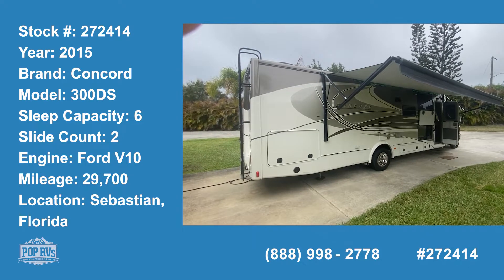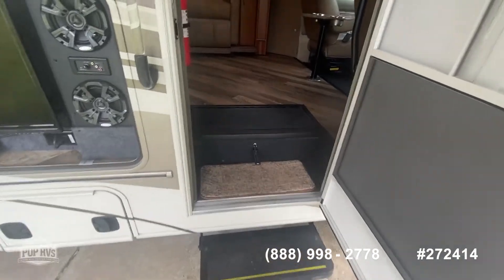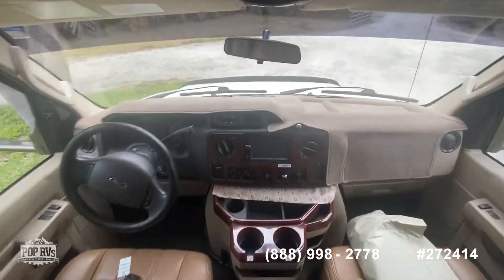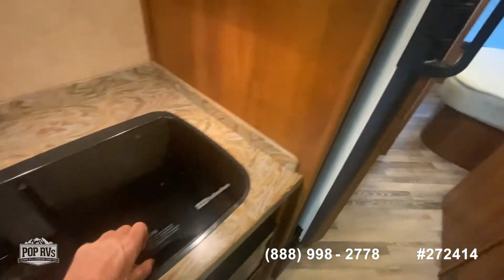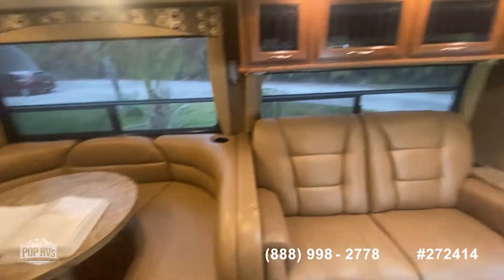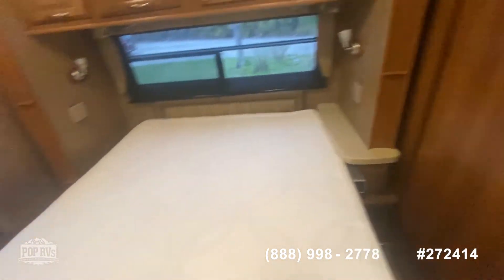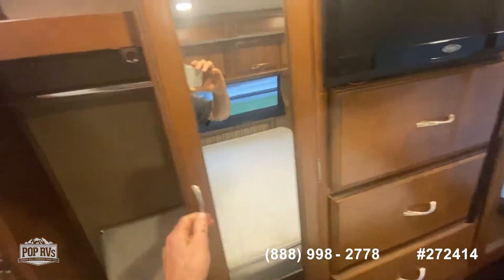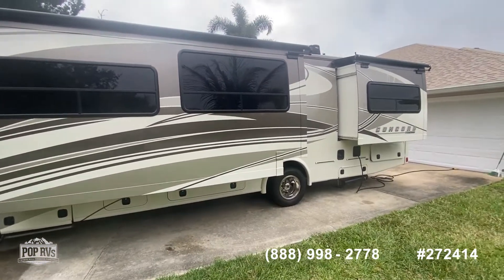[UNAVAILABLE] Used 2015 Concord 300DS in Sebastian, Florida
2013 Concord 301SS in Wesley Chapel, Florida - $69,750

2018 Four Winds 28Z in Whispering Pines, North Carolina - $73,700

2015 Forester GTS 2801QS in Brandywine, West Virginia - $77,800

2017 Sunseeker 3100SS in Land O Lakes, Florida - $66,600